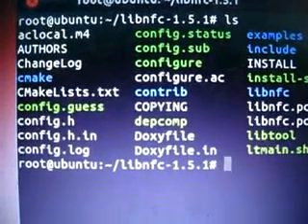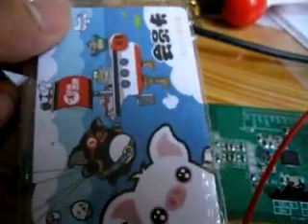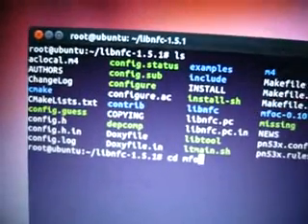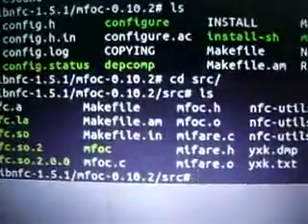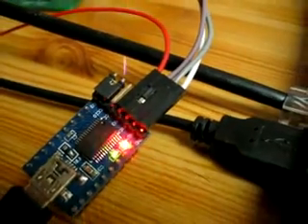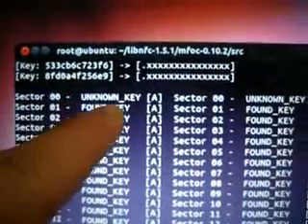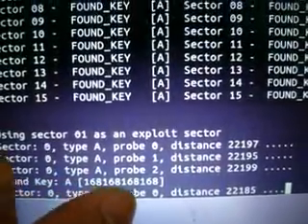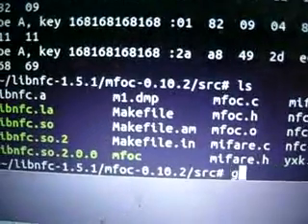pn532 mfoc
use pn532 board to crack a mifare card(have default key in some sector).
hardware: pn532 board + ft232rl usb to uart board
software: libnfc-1.5.1, mfoc 10.2 in ubuntu
1. compile the libnfc and mfoc.
2. connect the hardware to computer.
3. run mfoc to crack the card. It will dump the card to a file you specified.
This method only work when the card have default key in some sector, or you know the key of one sector of the card.

gezhi electronic
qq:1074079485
Michael